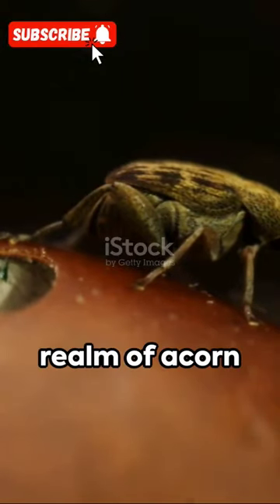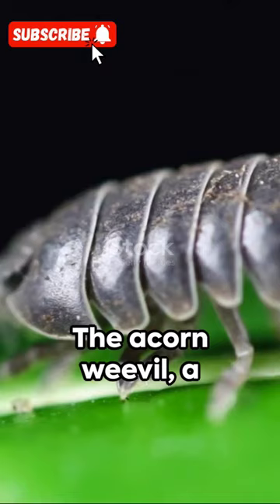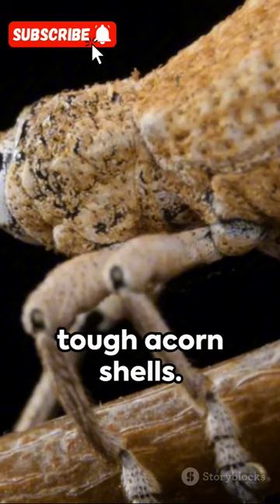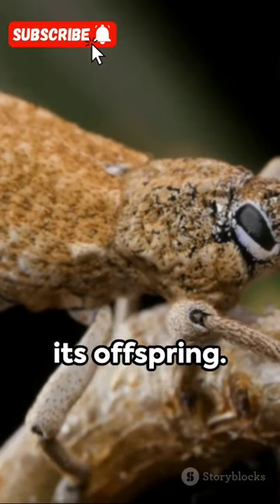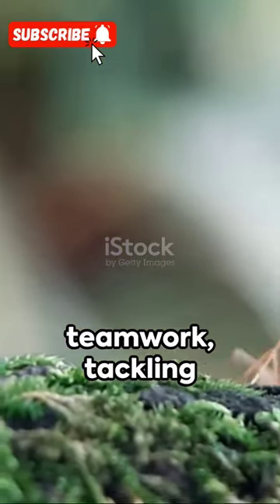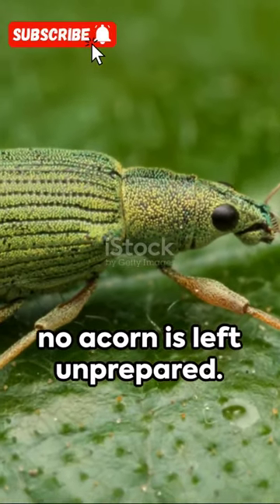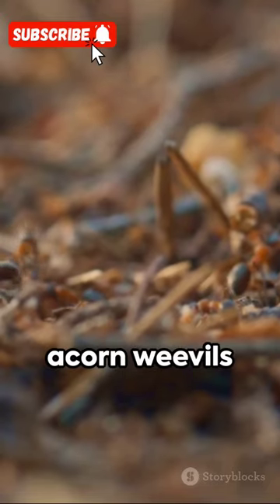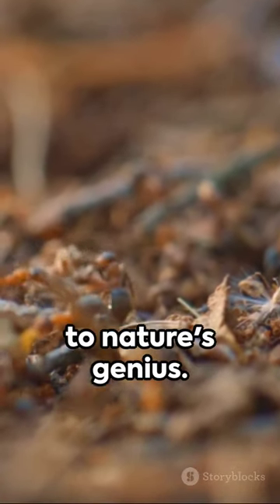Acorn weevils| Drilling machine😱😱